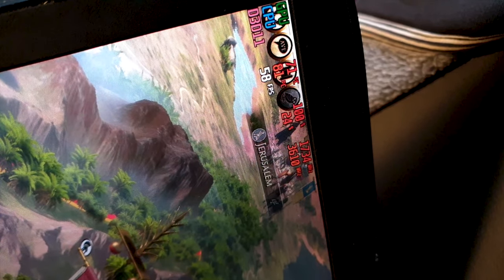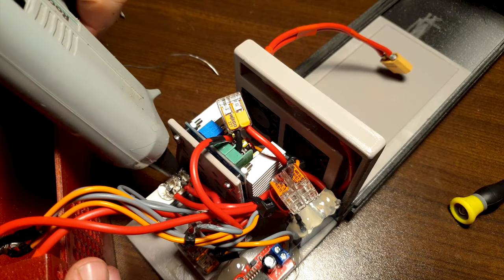DIY powerbank scratch build that can charge a gaming laptop !inspiration only!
!WARNING! This is for inspiration only! Fire hazard is real with this one!

I needed power on the go to edit,game or watch a movie without the need to look for a power outlet all the time so i designed this beast off a powerbank.
You can adjust the output to your liking so it can be used for all power related projects by a flick of the switch.
My system has a 21 18650 cell design with 2000mah/piece so with the new generation of 3000+ you can make a bank with 200+WH.
If you feel like it then try it out and design your own powerbank.
Make sure to share it with me as i would love to see another take on it.
Note: They have send me another powermeter so in the next revision we can see the true power output with a higher capacity pack.
Using the powerbank wrong can damage electrical components.
The switch switches from battery to converter, leave it off for charging and turn it on to charge a laptop.

2x24V relais of your liking

Timeline:
Intro: 0:00
!WARNING!: 0:34
Parts :0:46
Let's build: 1:35
Finishing things up: 3:48
How it works, kind: 4:26
Custom cable: 5:44
Testing and numbers: 7:51